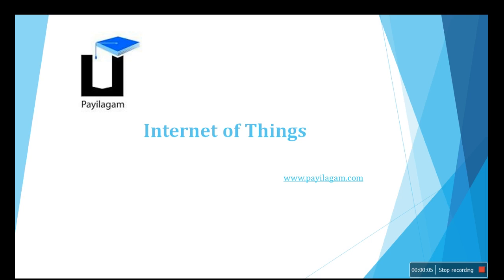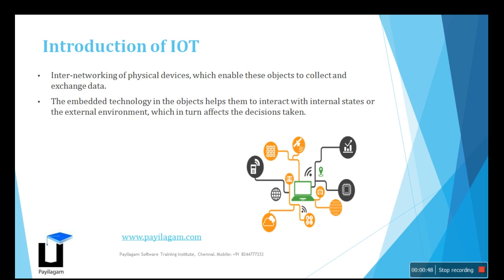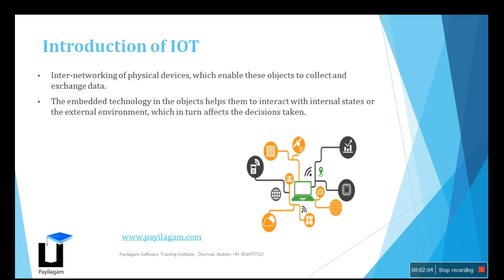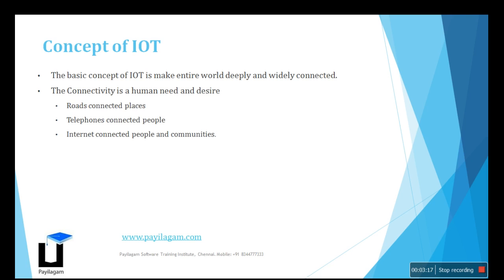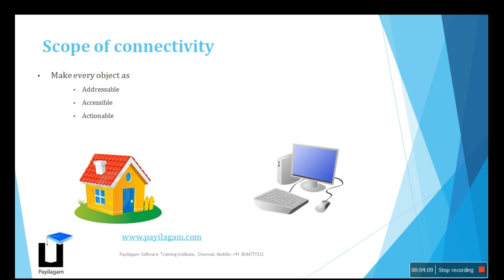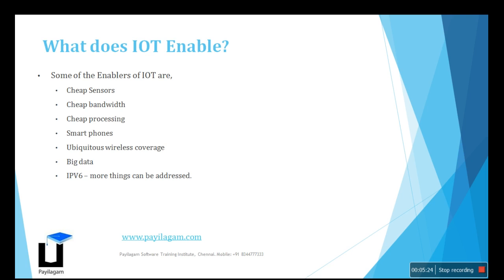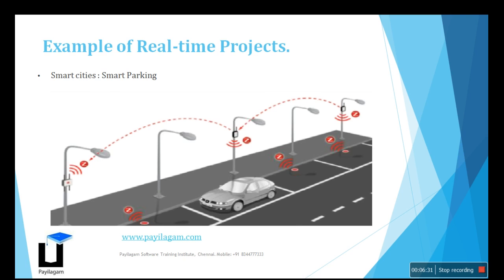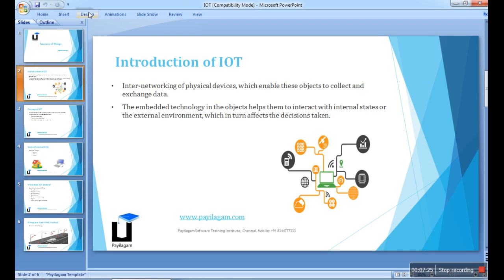IOT Introduction - Payilagam - IOT Training in Chennai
This is an Introduction video about our IOT Training in Chennai.